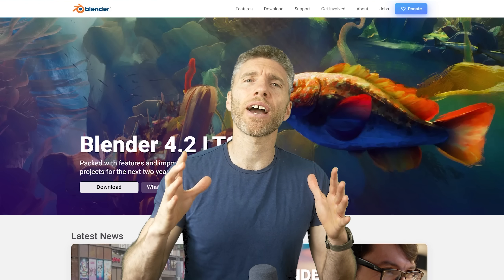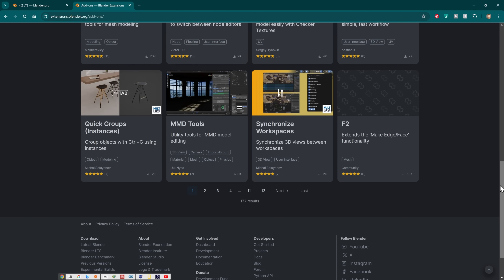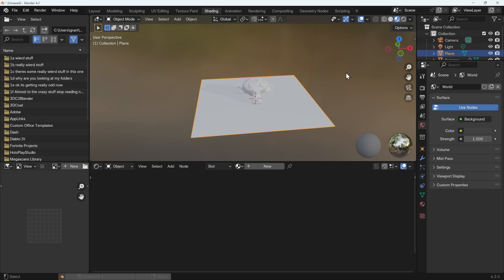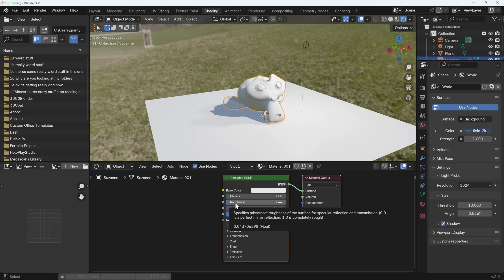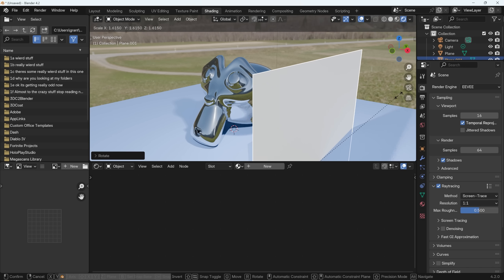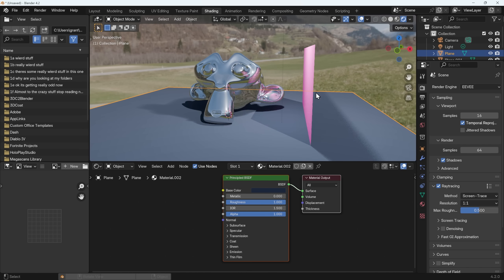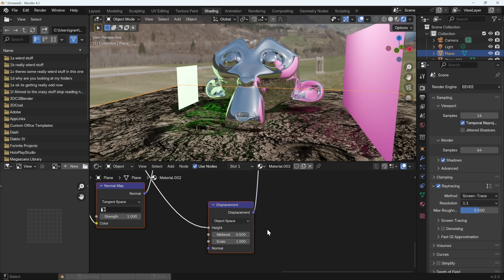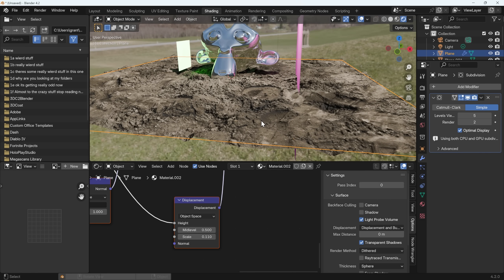Blender 4.2 - What You Need to Know Before Upgrading